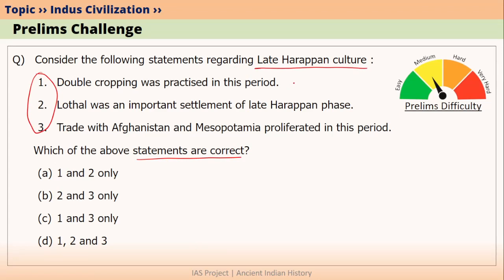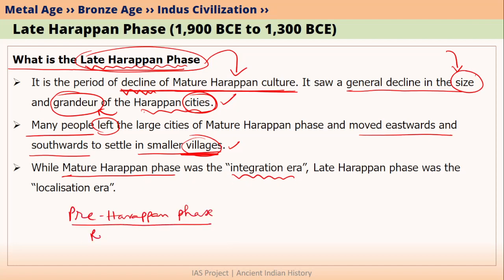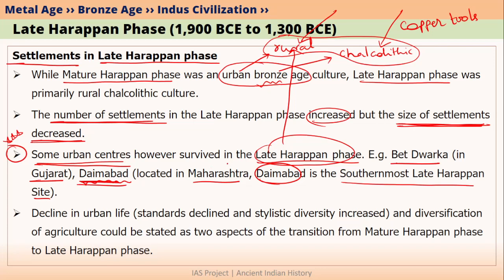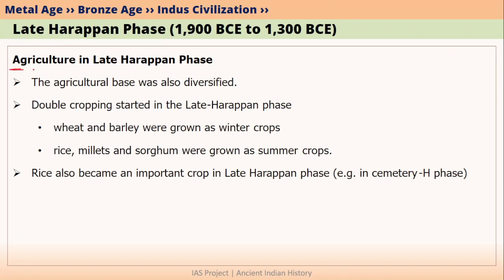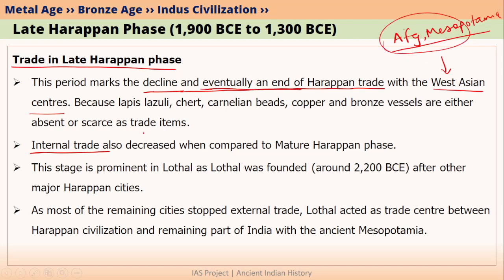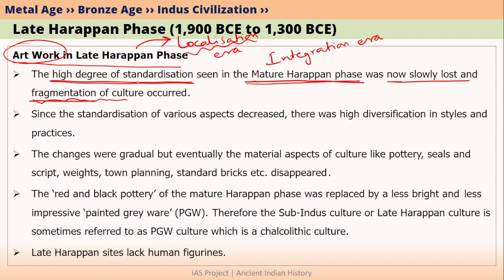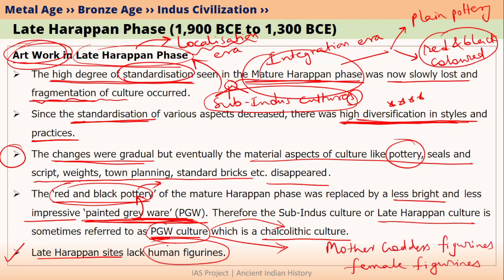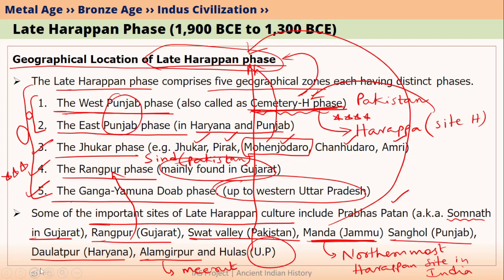Late Harappan Culture or Late Indus Civilization - UPSC Ancient Indian History ENGLISH - L 032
This Ancient India video on End of Indus Valley Civilization and the Late Harappan Culture in English (or How Harappan Civilization Ended) has Complete Ancient Indian History for UPSC IAS Civil Services 2023 Prelims, Mains.
Ancient History of India (UPSC IAS English Explanation) Lectures cover History - NCERT,  RS Sharma,  AL Basham, Poonam Dalal Dahiya, Tamil Nadu Board History, UPSC History books.

This video provides lecture/lesson on the late harappan culture or late indus valley civilization

This video is for ancient indian history / ancient India group 1 and group 2 syllabus of:
Uttar Pradesh Public Services Commission Exam (UPPSC UPPCS Exam)